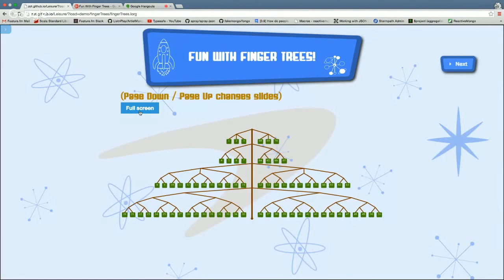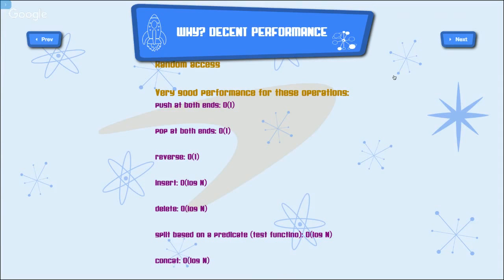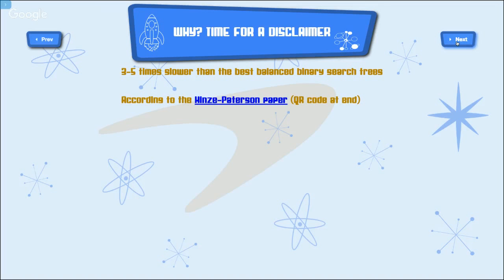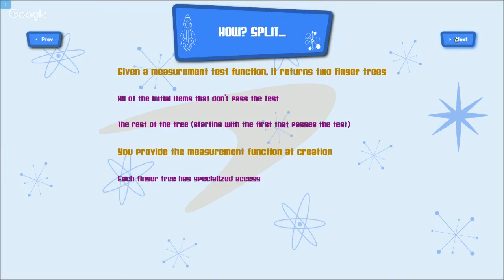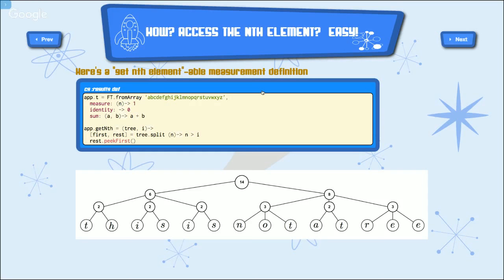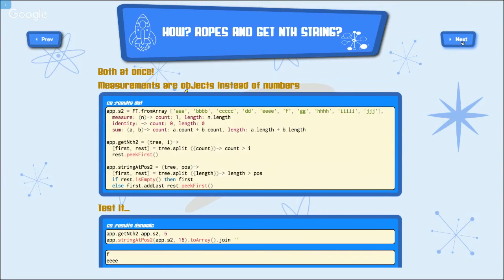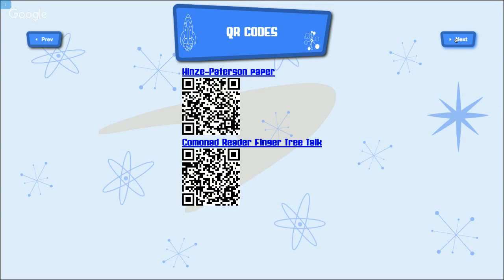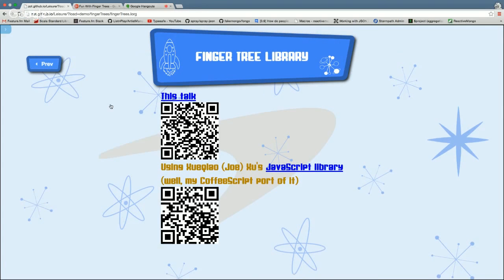Fun With Finger Trees